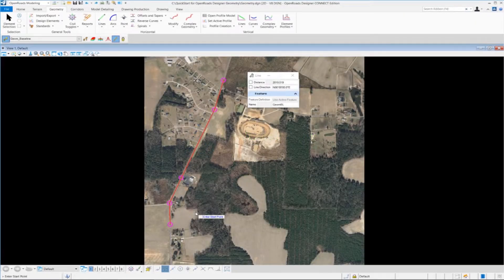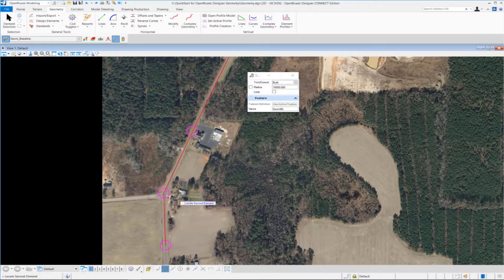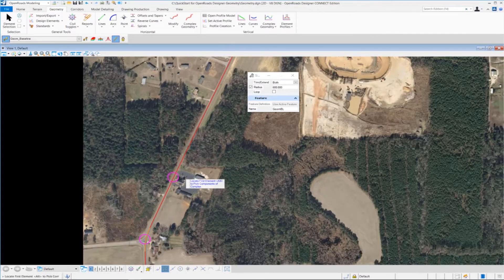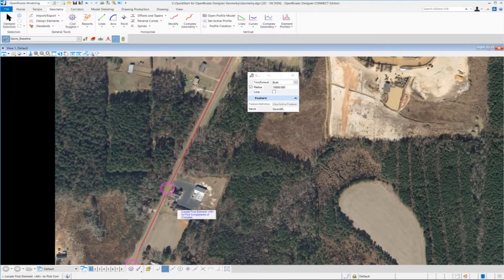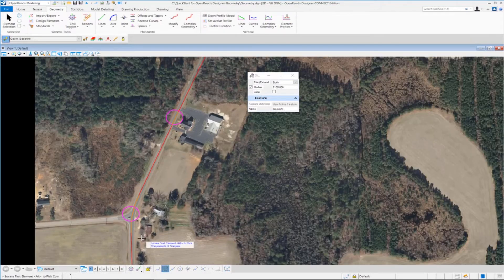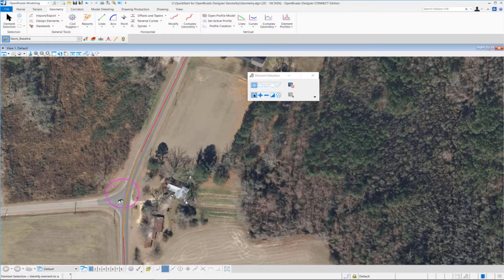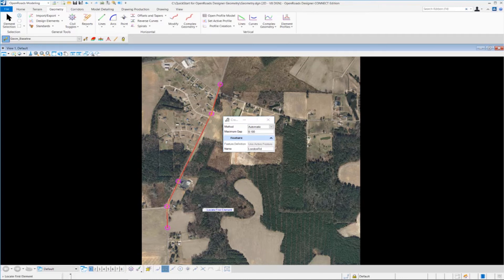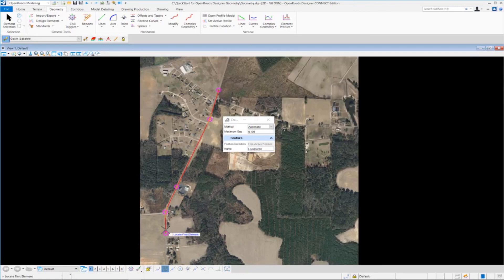03 Create, Edit Horizontal Curves and Create Horizontal Alignment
In this video, you will learn how to create horizontal curve geometric elements and also how to create the horizontal alignment.